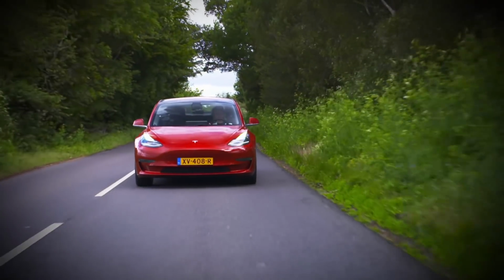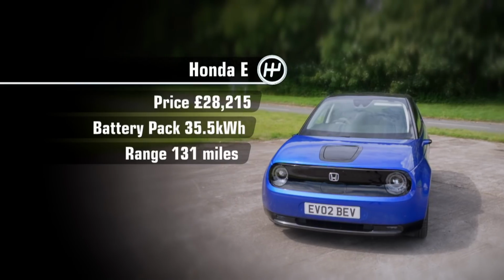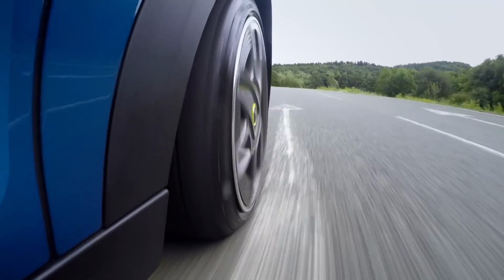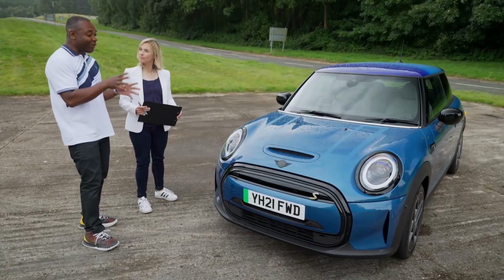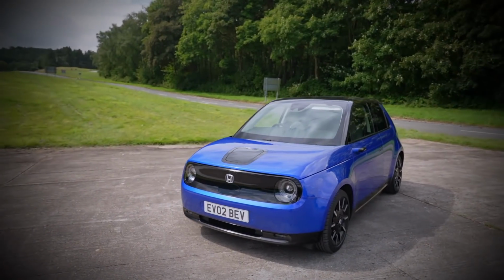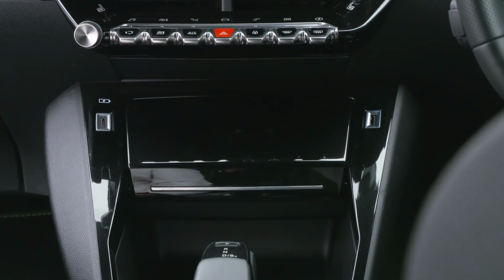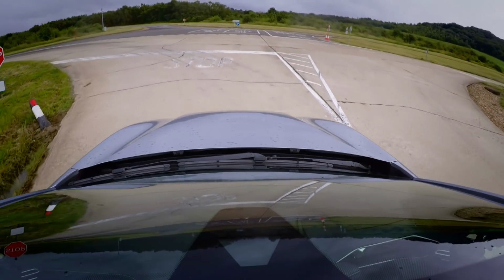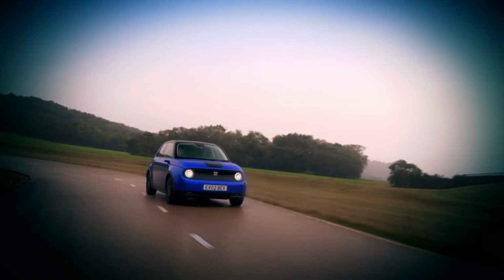EV City Car Deathmatch Mini E v Peugeot e208 v Renault Zoe v Honda E v Fiat 500: The FULL Challenge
If you’re looking for a funky small city car then there’s now a lot of choice in the lower-priced EV market. We conduct a group test of six 30k cars (which can all be leased for around £300/month) to crown a winner. In test 1 we take each EV for a quick test drive to assess road manners and general civility. They need to make a good impression as the three worst will be eliminated.